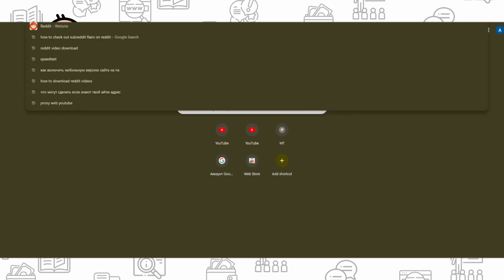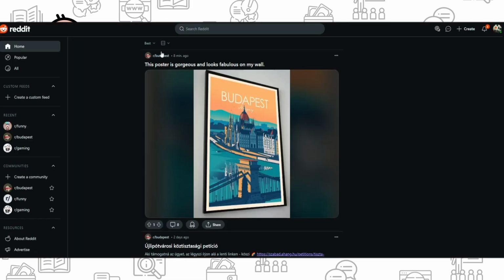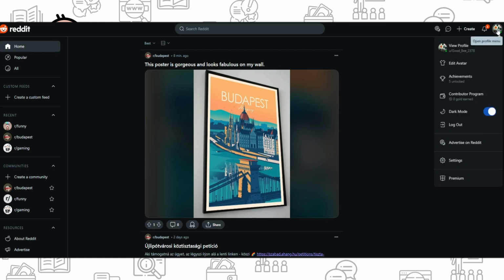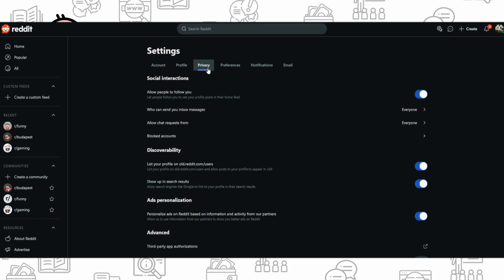How To Allow People To Follow On Reddit for PC